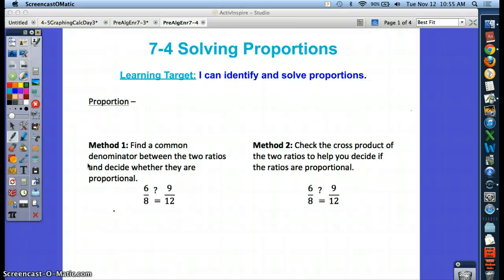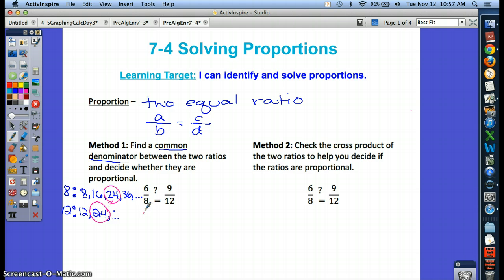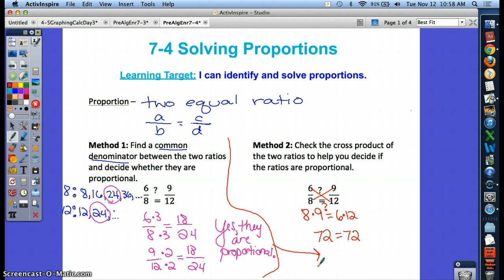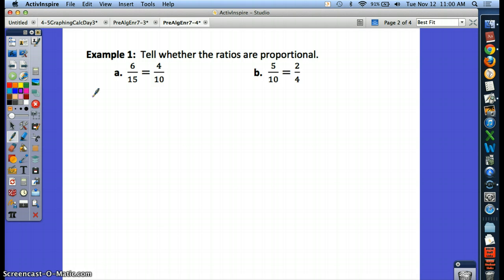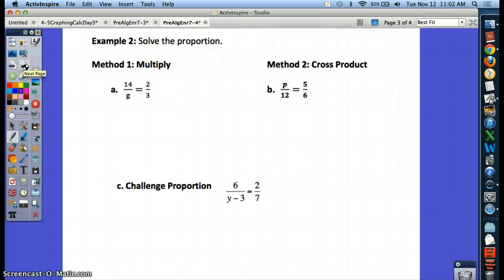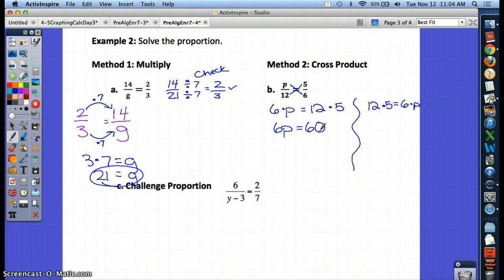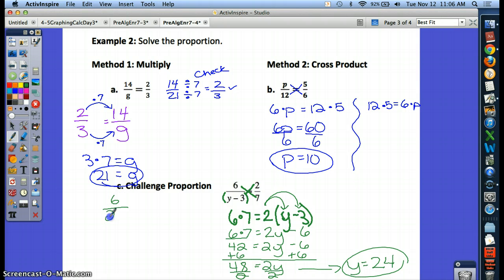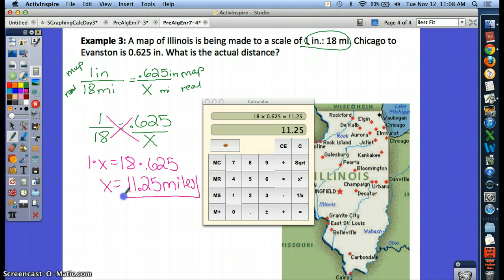PAE C7 S4 Solving Proportions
Pre-Algebra Enrichment Chapter 7 Section 4 Solving Proportions